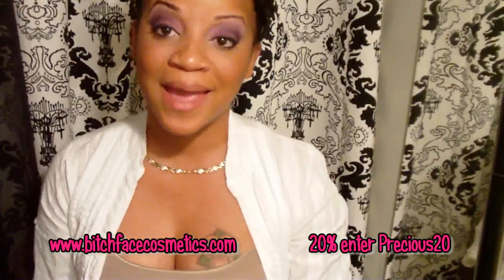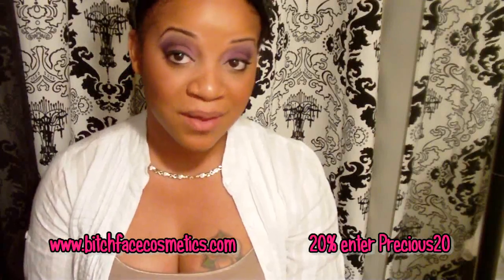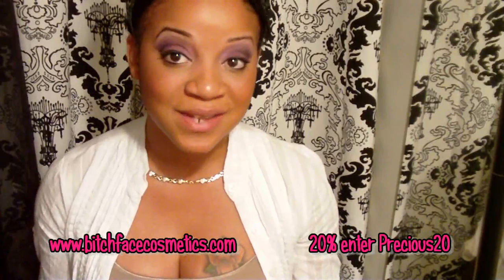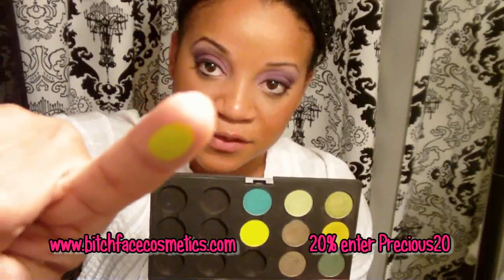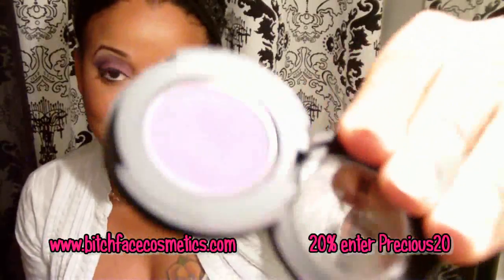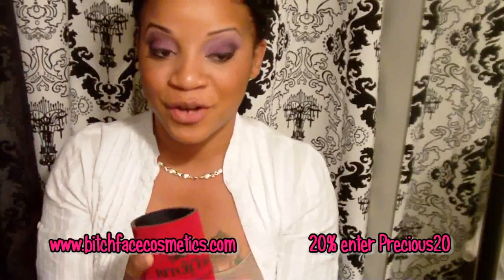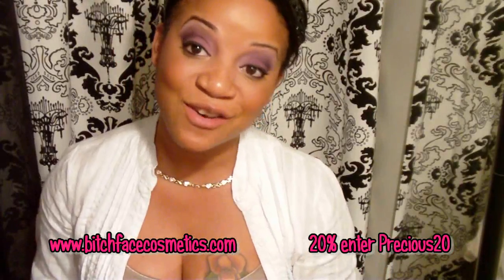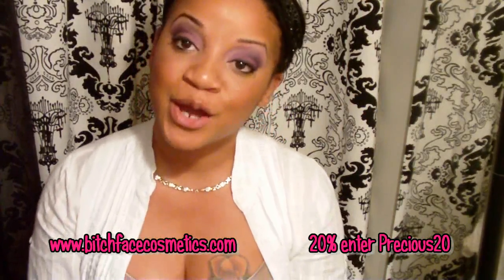Bf Cosmetic Review + 20% off Coupon Code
Coupon Code: Precious20

Here is my reivew of the company called Bitch Face Cosmetics

For 20% off Precious20